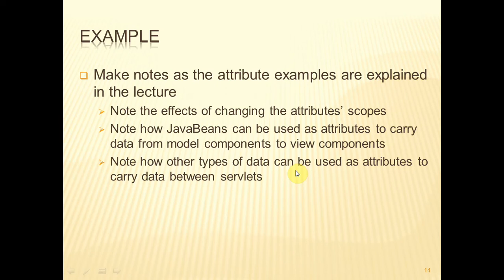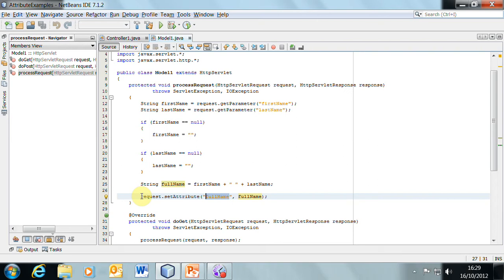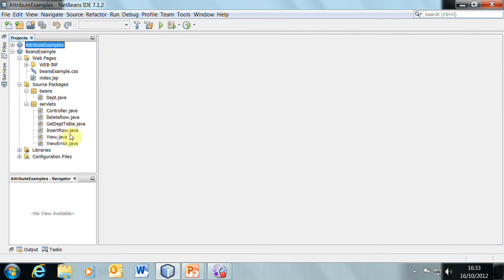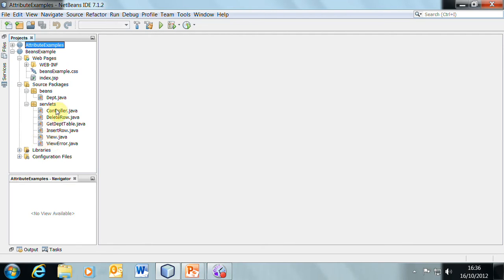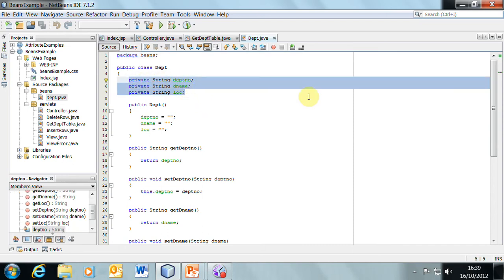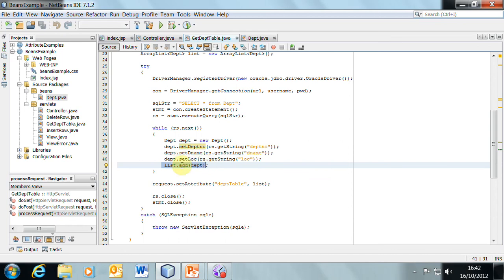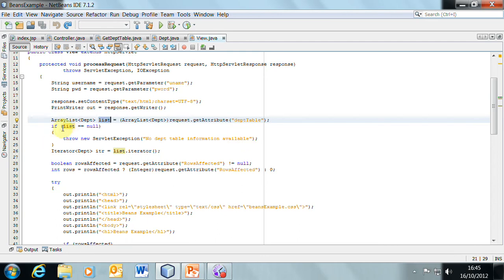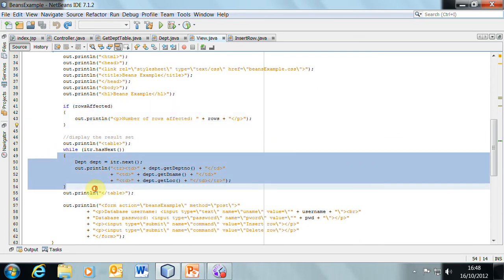v13 Scope attributes with JavaBeans examples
Examples of using servlet scope attributes with data extracted from a database. Also showing insertion of data into a database.